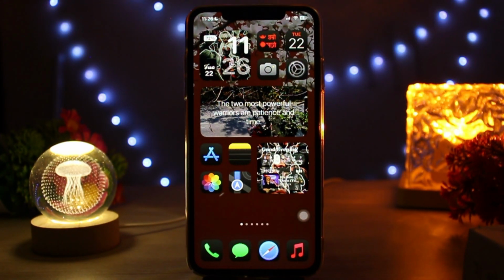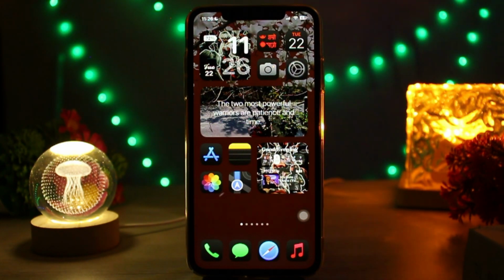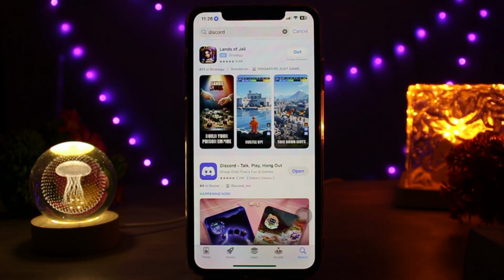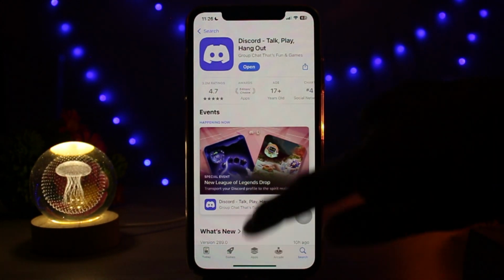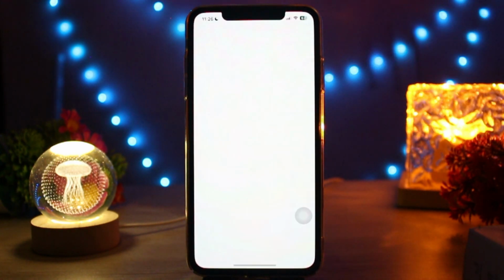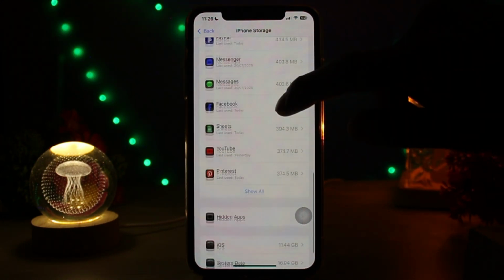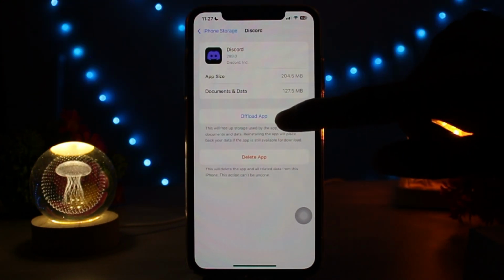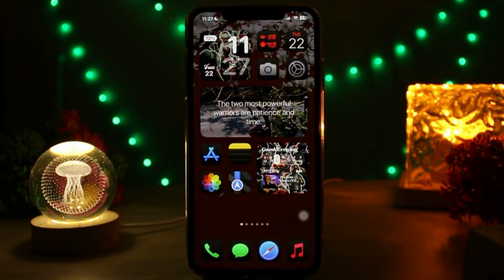Discord Screen Share Has No Sound? Here's the Fix - 2025